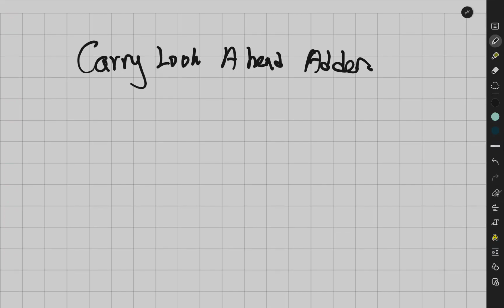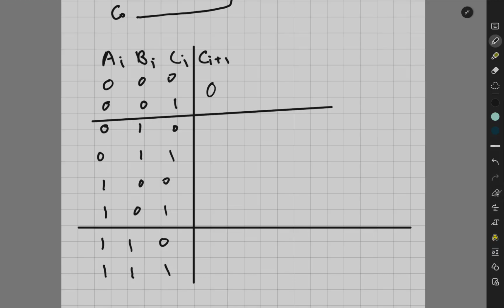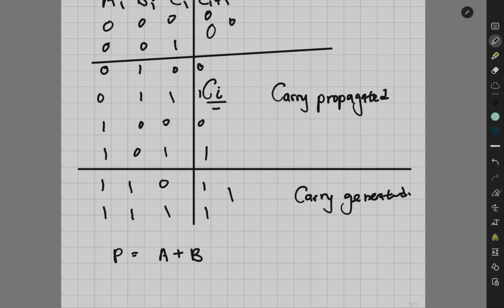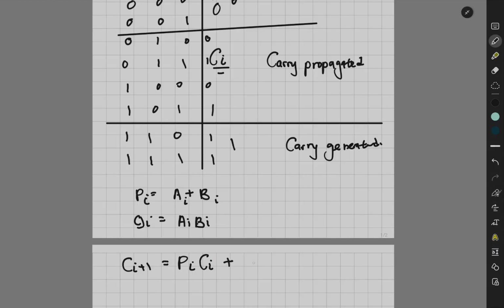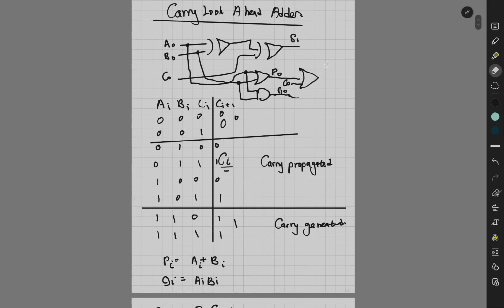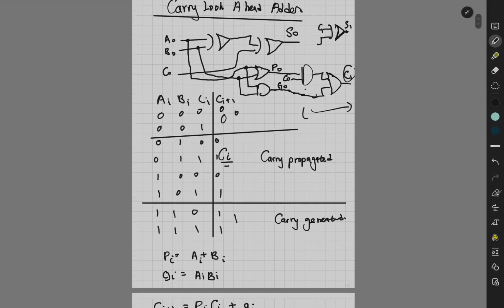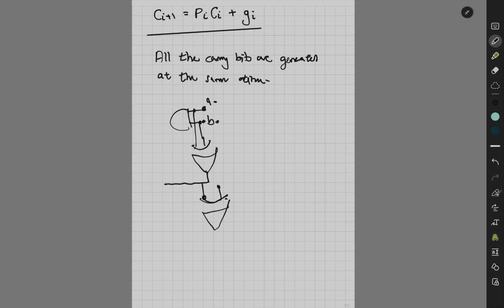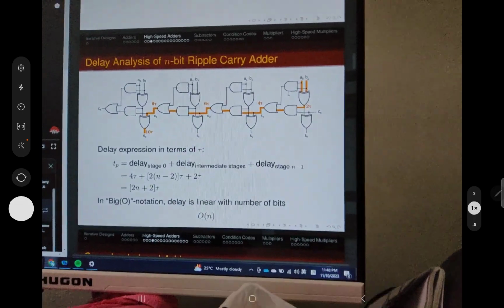Carry Look Ahead Adder Delay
This video explains the delay in carry lookahead adder